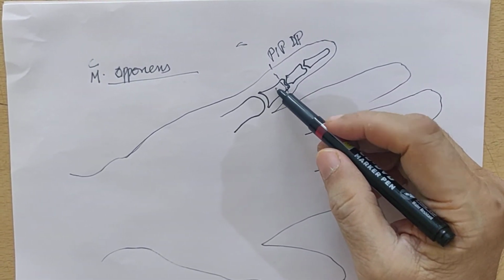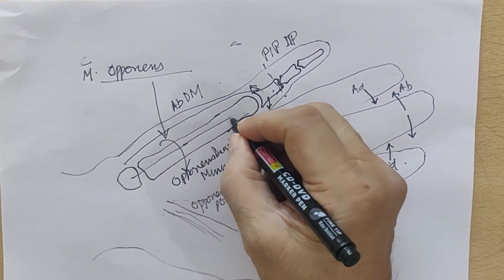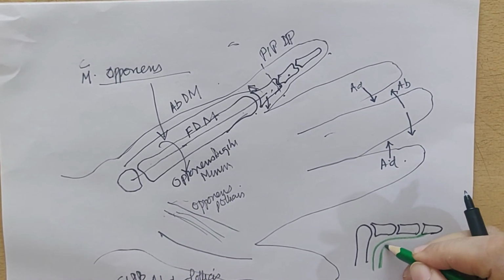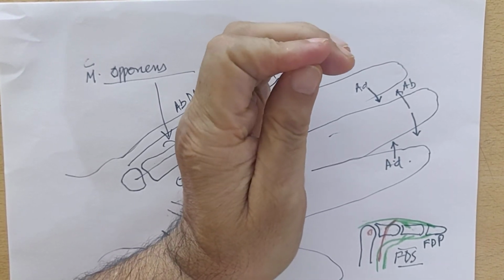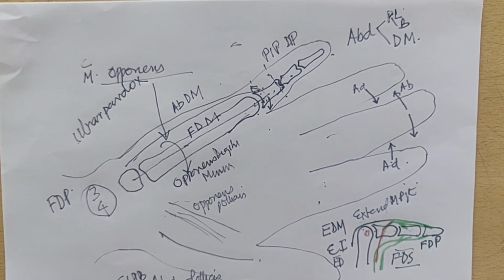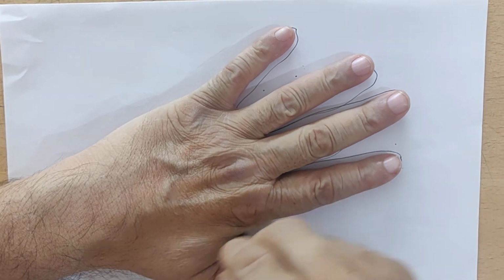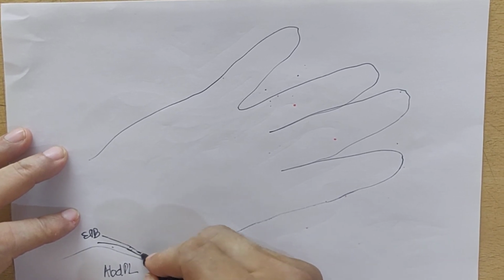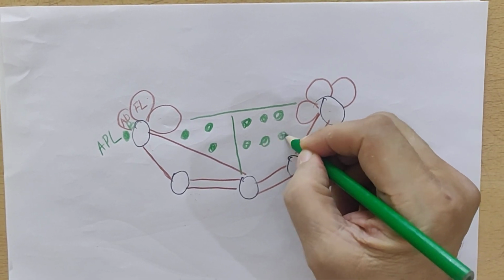Hand movers and movements GK Singh ERALMCH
After being placed near the object of action hand has to move to pinch grasp or hook. At what joints it moves and what moves these joints need to be memorised to be used when you will need it during examinations and when managing patients